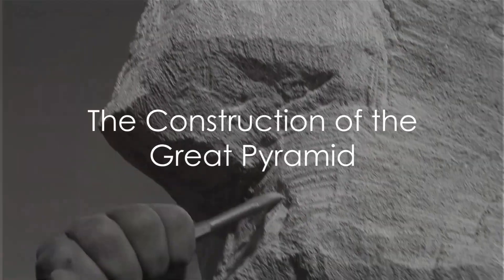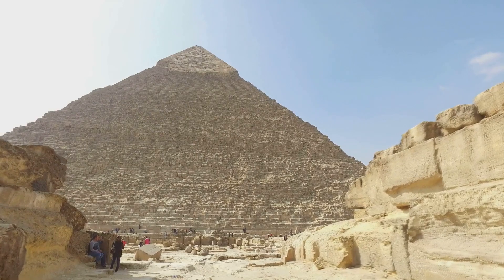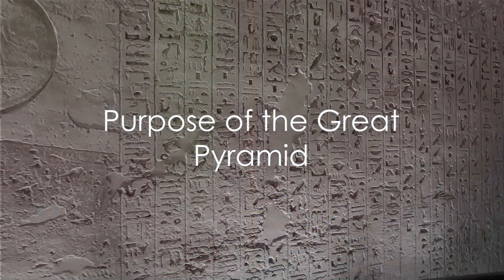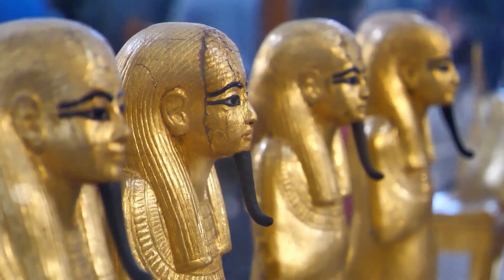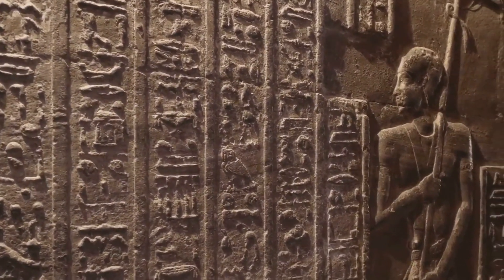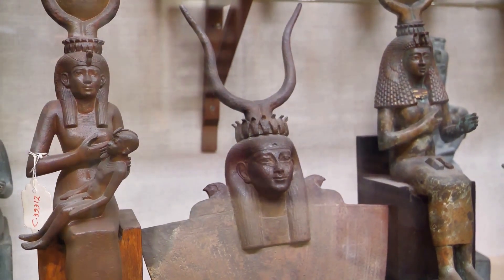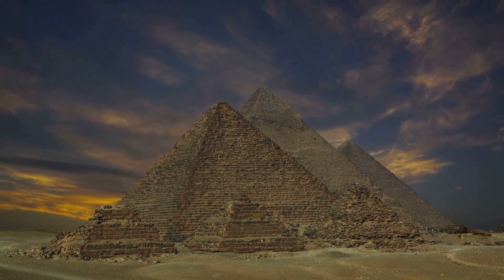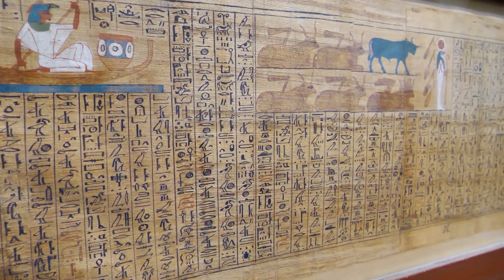Unearthed Secrets: How Did They Build the Great Pyramid?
The Great Pyramid of Giza was built around 2560 BC as a tomb for Pharaoh Khufu. It remains an engineering mystery how the pyramid's heavy stones were moved and stacked precisely in only 20 years without modern tools or wheels.

Theories suggest they used wet sandy ramps with ropes and levers to move the blocks which were cut with copper tools. Its alignment to the cardinal directions was very accurate, possibly using shadows or stars.

Though built as a tomb, fringe theories suggest it was a power plant or built by aliens. More research on construction techniques is needed but it was an impressive ancient feat.